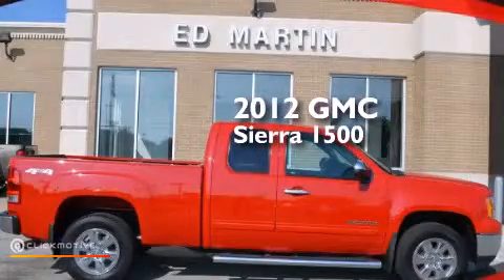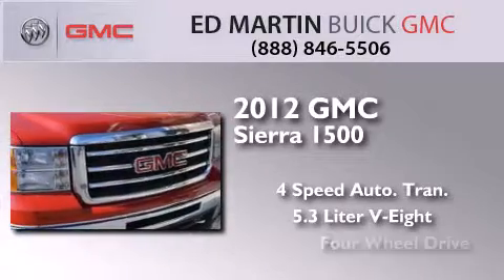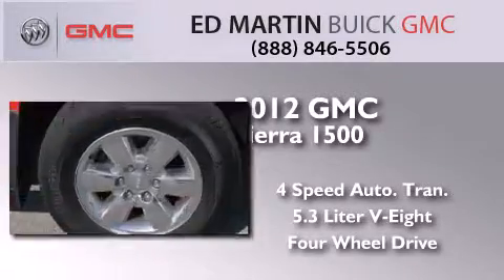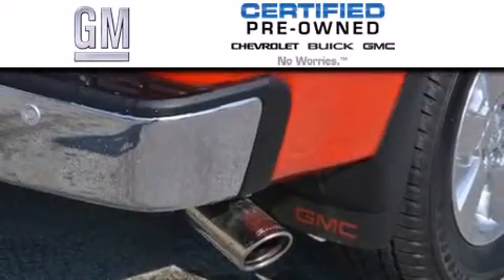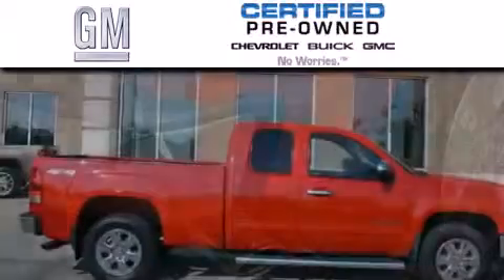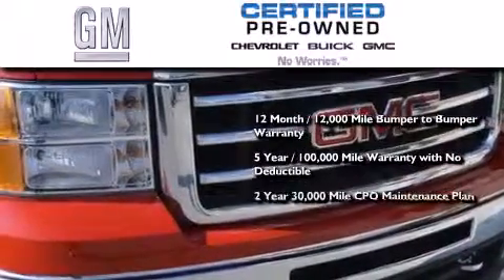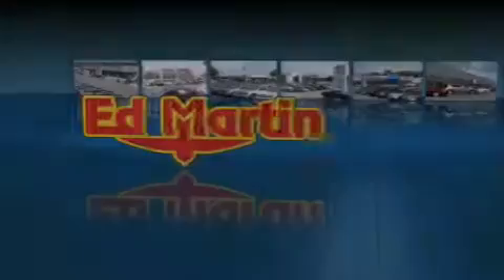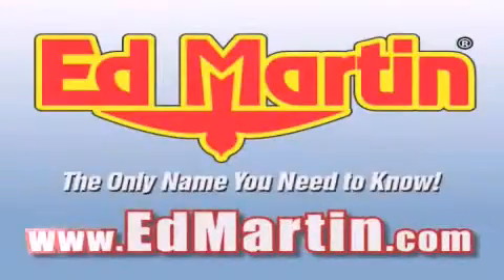Preowned 2012 GMC Sierra 1500 Carmel IN 46032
We have been honored to serve the Carmel IN area , we promise that your experience at our dealership will exceed your expectations ! Year : 2012 Make : GMC Model : Sierra 1500 Engine : Gas/Ethanol V8 5.3L/323 Trans . : Automatic Exterior : Fire Red Miles : 3,347 Interior : Ebony Stock : 5P3701 Ed Martin Buick Pontiac GMC North Michigan Road Carmel , IN 46032